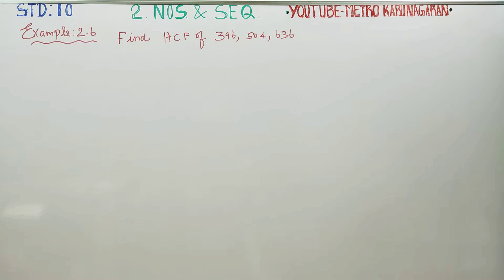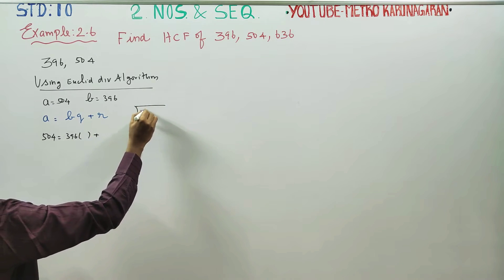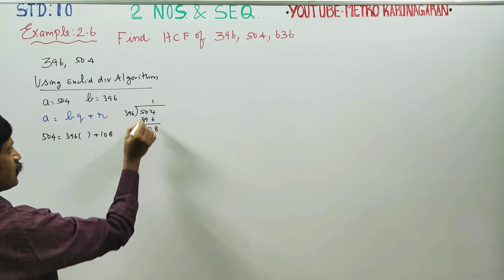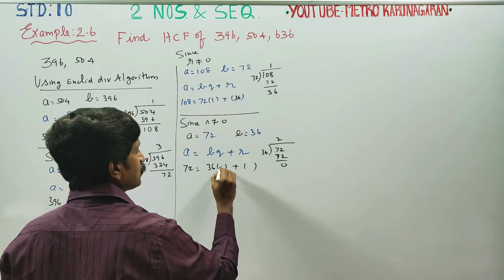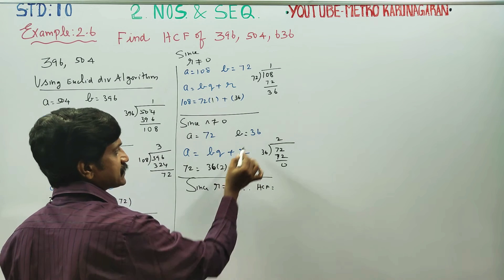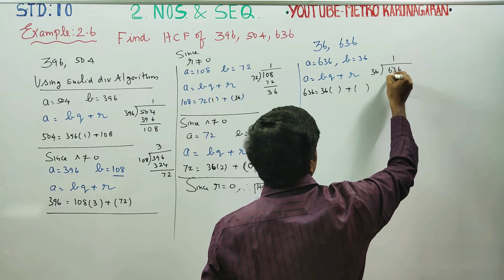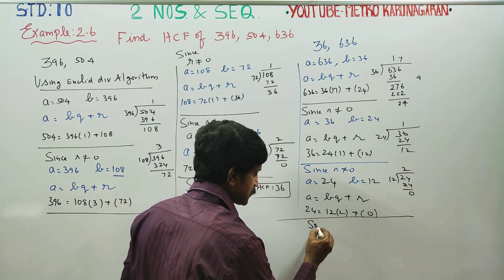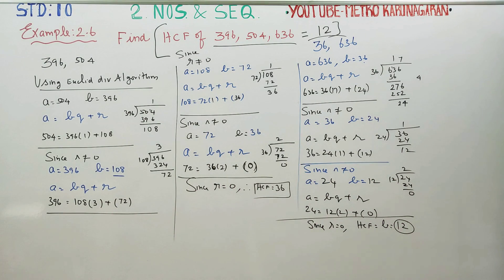10th Std Maths Example 2.6 Find HCF of 396, 504, 636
10th Std Maths

CHAPTER: 2 NUMBER'S AND SEQUENCES

Pdf